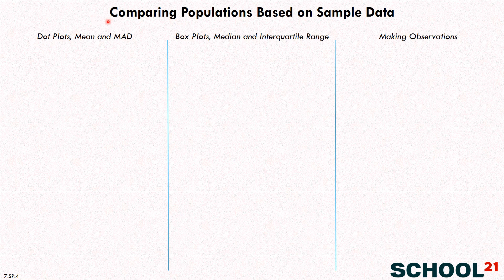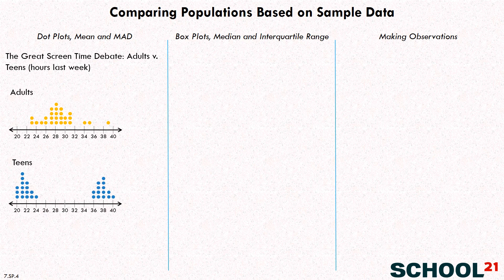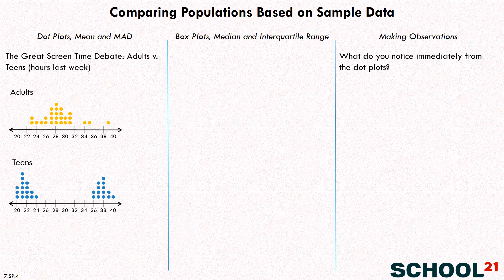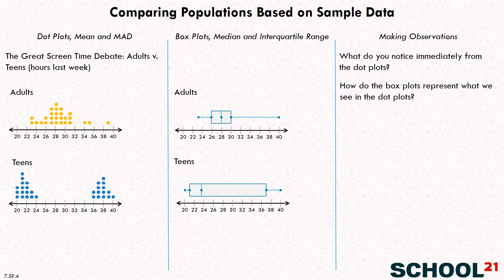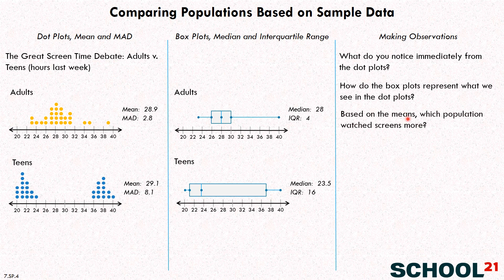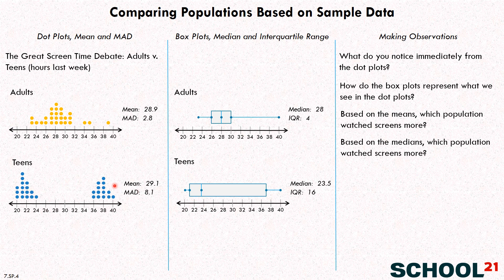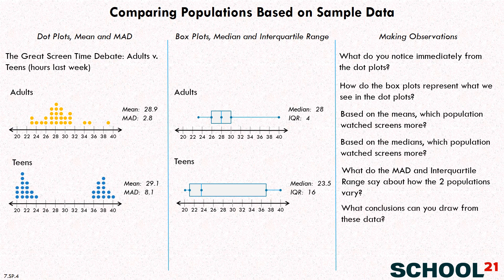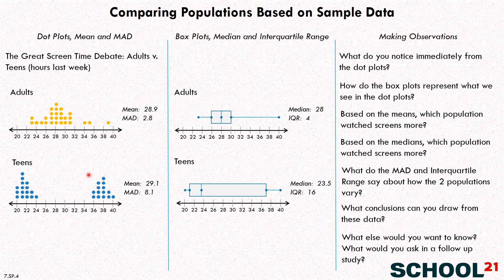Comparing Populations Based on Sample Data 1 (7.SP.4)